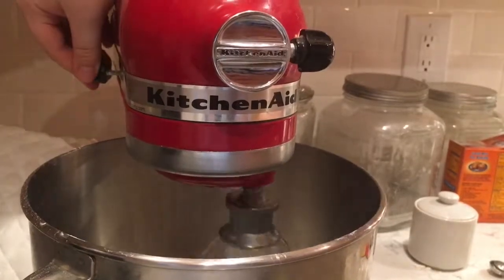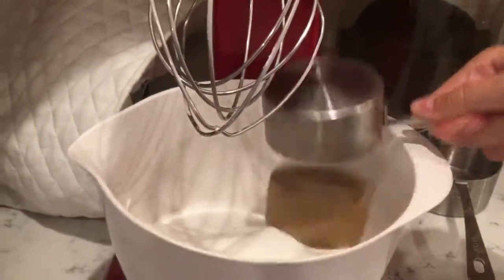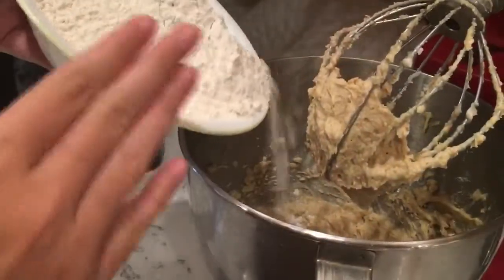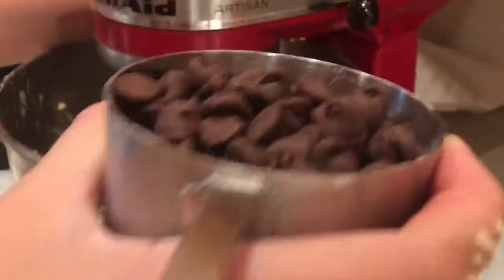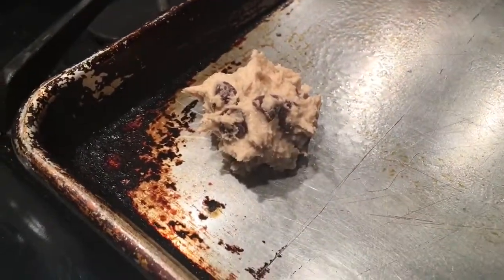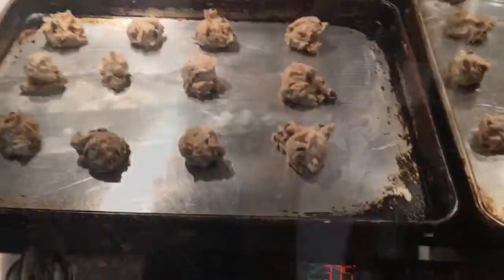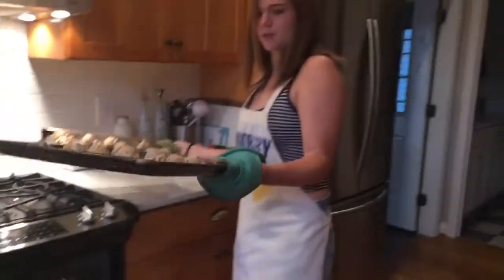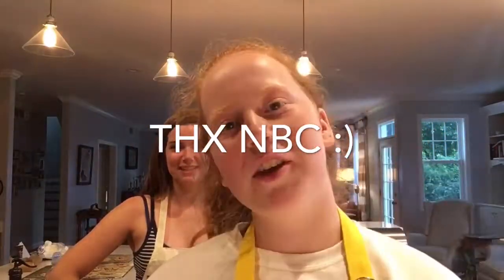Just baking - Episode 1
Baking some chocolate chip cookies today hope you guys enjoy and be sure to give it a thumbs up :)